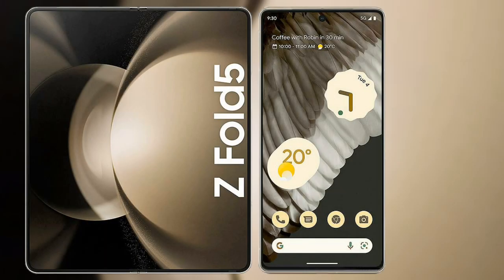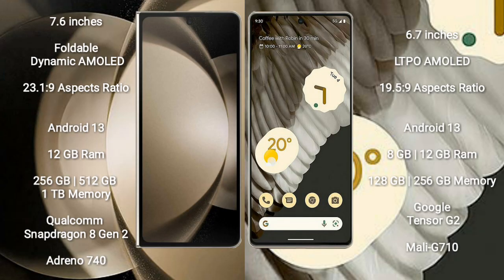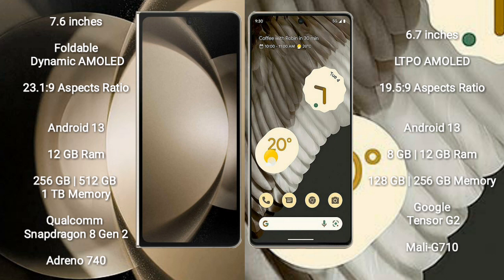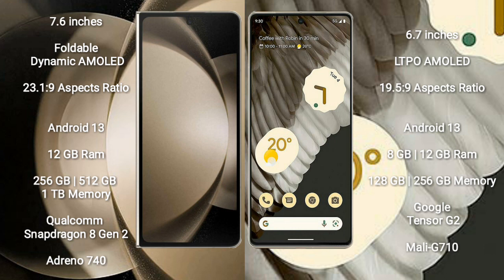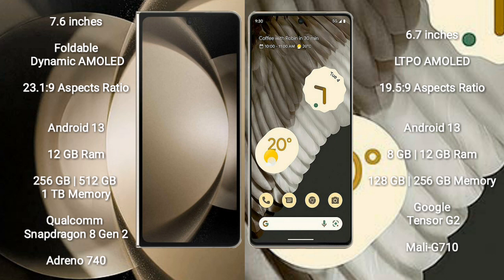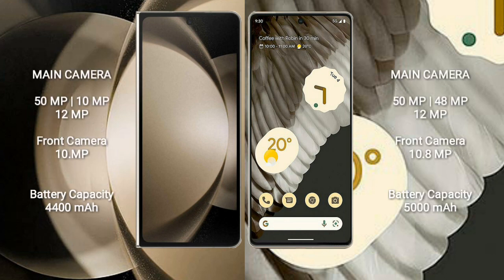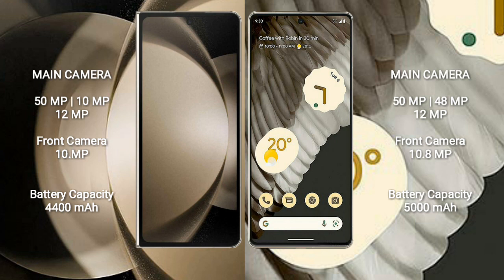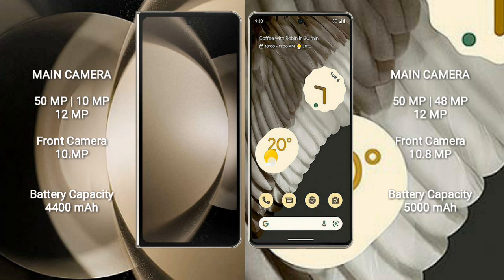Samsung Galaxy Z Fold 5 vs Google Pixel 7 Pro Review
samsung galaxy z fold 5 vs google pixel 7 pro
galaxy z fold 5 vs pixel 7 pro